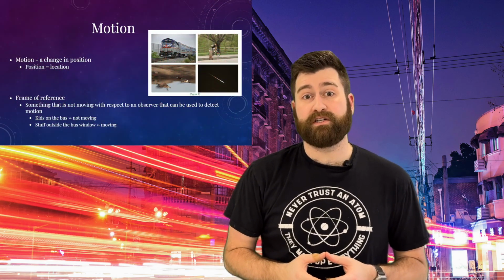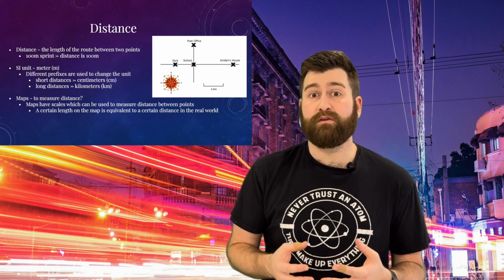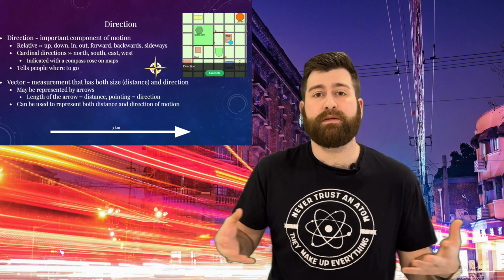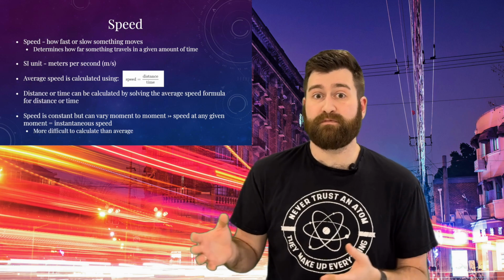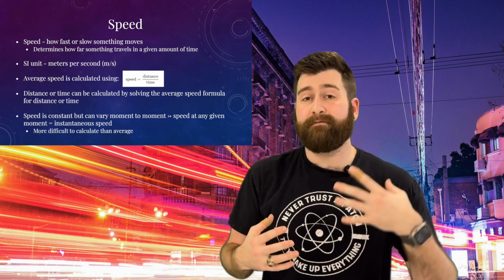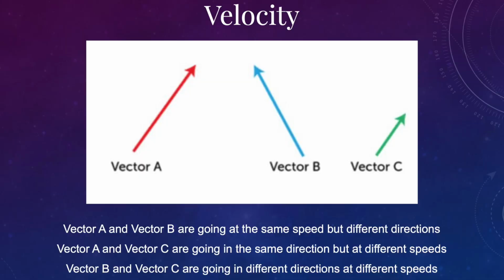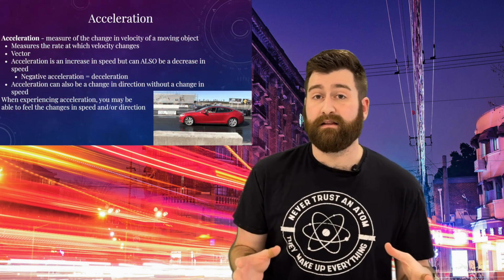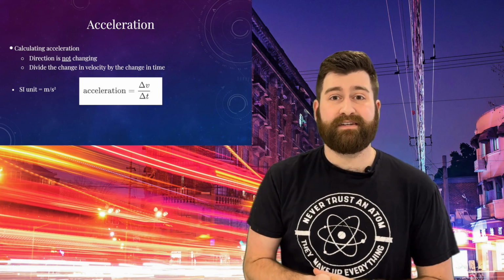Objects in Motion